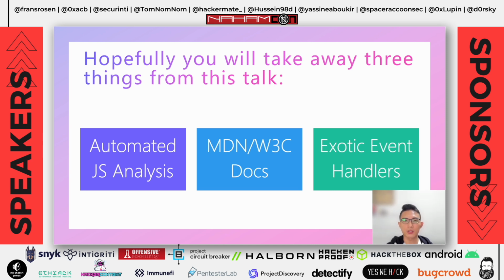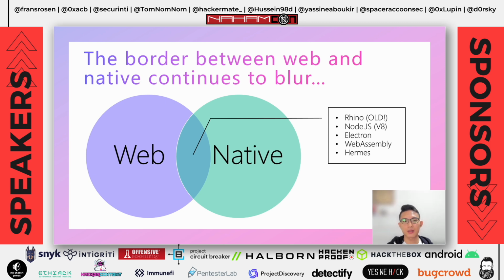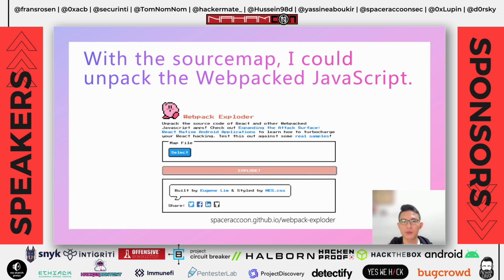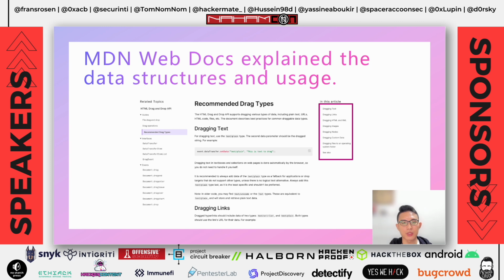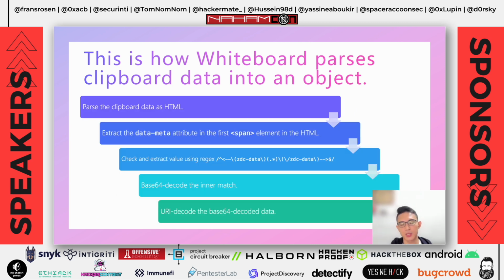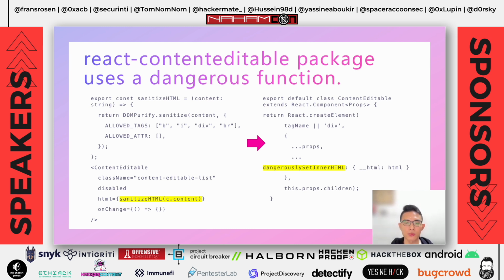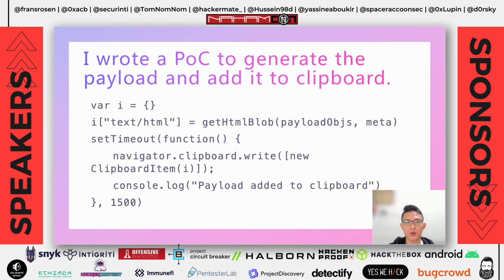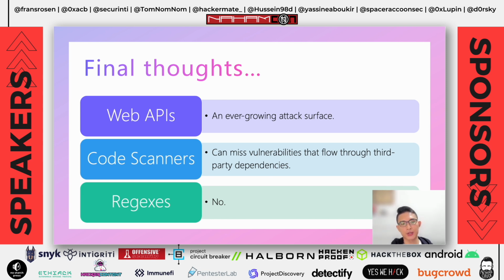NahamCon2022EU: I Hope This Sticks: Analyzing ClipboardEvent Listeners for XSS by spaceraccoon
NahamCon2022EU is a virtual offensive security. This year's event was hosted by Farah Hawa & InsidePhD!

Project Discovery - ProjectDiscovery.io
Detectify - Detectify.com

Eugene Lim is a security researcher and white hat hacker. From Amazon to Zoom, he has helped secure applications from a range of vulnerabilities and was ranked #2 globally on the Hackerone leaderboard. In 2019, he won the Most Valuable Hacker award at the H1-213 live hacking event in Los Angeles organized by Hackerone, the US Air Force, the UK Ministry of Defense, and Verizon Media. In 2021, he was 1 of 5 selected from a pool of 1 million white hat hackers for the H1-Elite Hall of Fame.